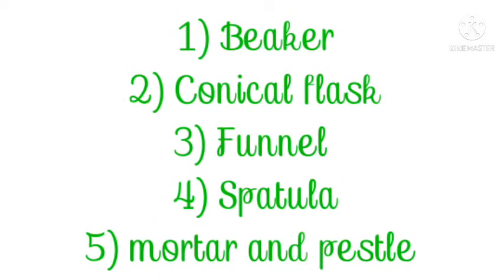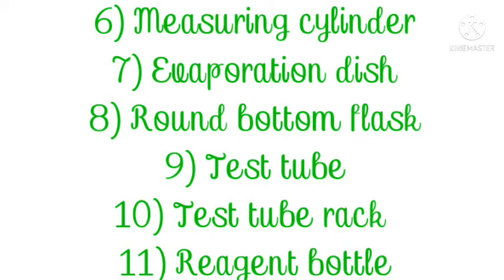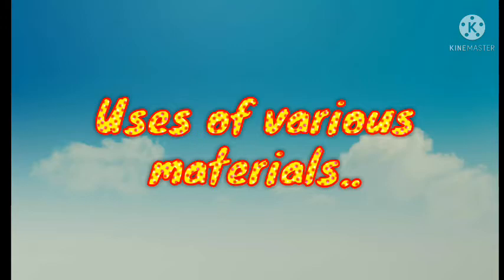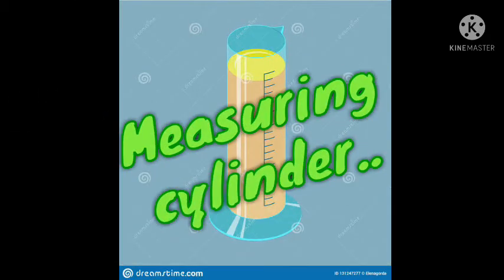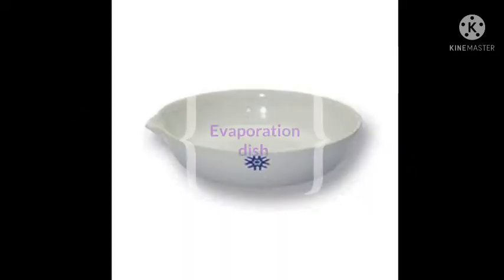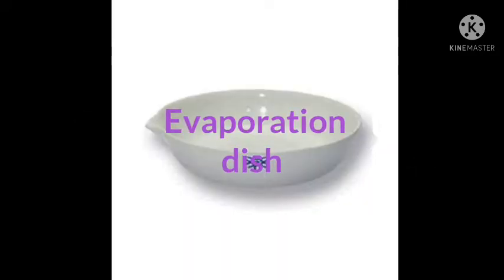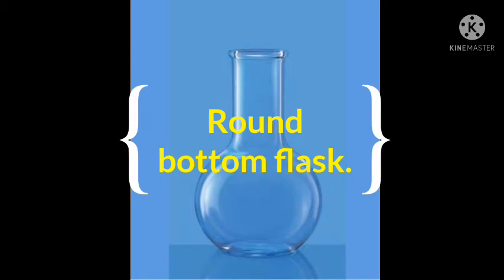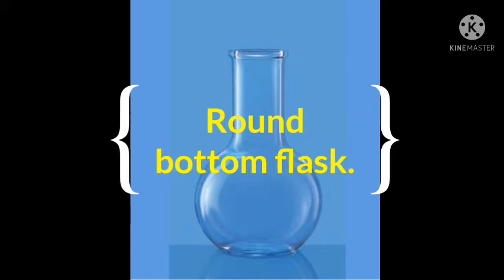October 6, 2021